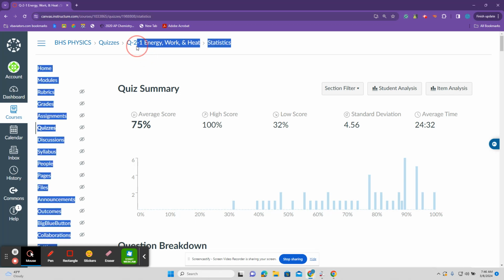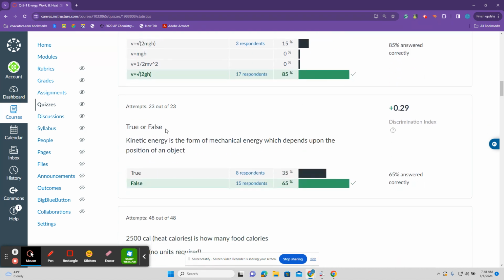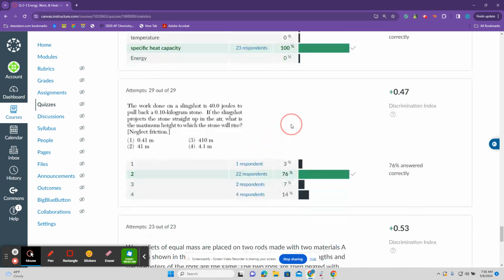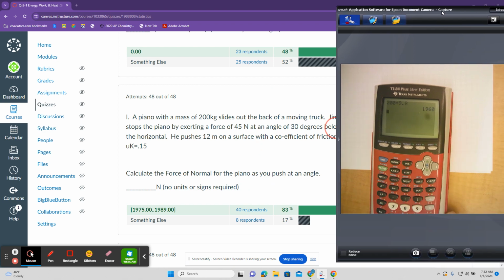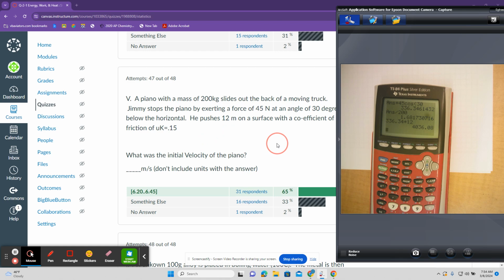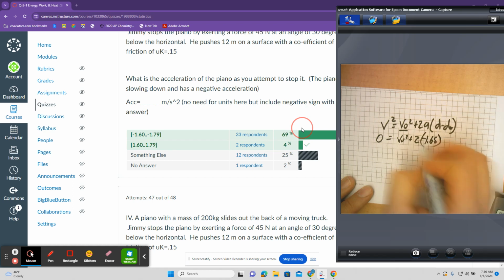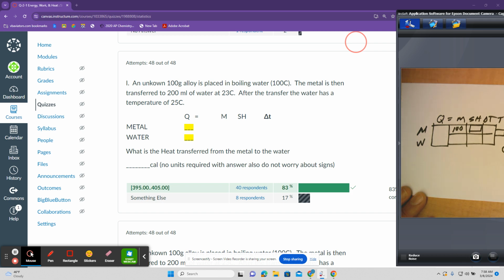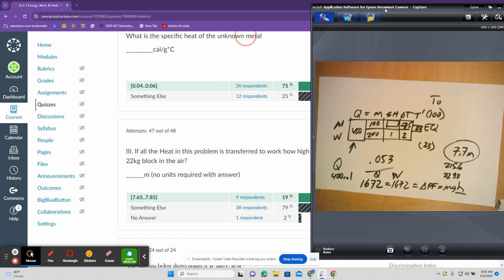Q-2-1 Quiz Results